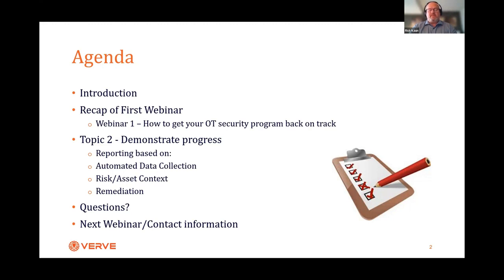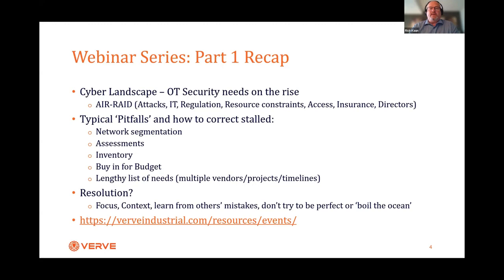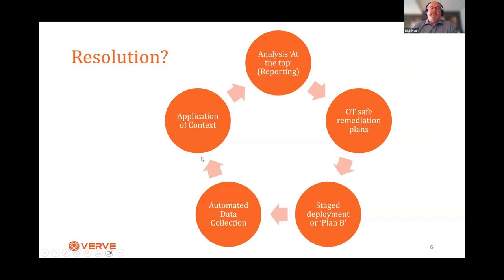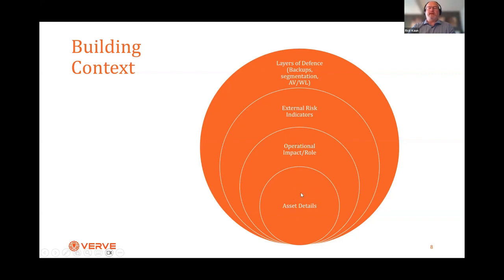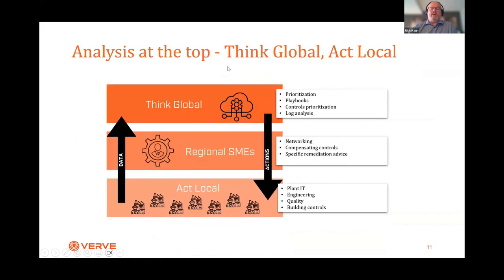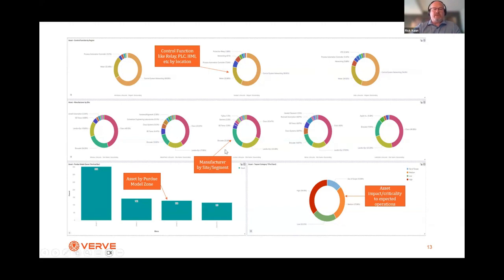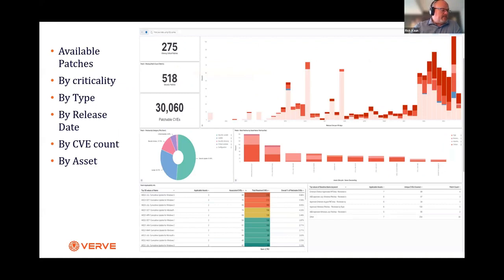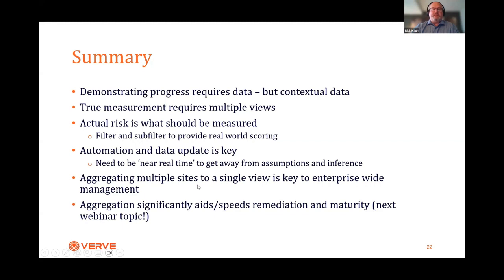Demonstrating Progress to Gain Momentum in your OT Security Program | Rockwell Automation SecureOT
In the second part of our webinar series, we will provide guidance and strategies to accelerate your progress in achieving greater OT cyber protection. Regardless of where you are in the journey, we’ll show you how to make progress by building the essential components of a robust cybersecurity program - and incorporating ways to overcome internal challenges to avoid inaction.

This is part two of Verve's three-part webinar series focused on how to start, build, and maintain an OT cybersecurity program.

Agenda:
• Assess the biggest gaps and risk in order to determine priority
• Jump-start with demonstrable impact to gain momentum and greater buy-in
• Define overall roadmap for long term success